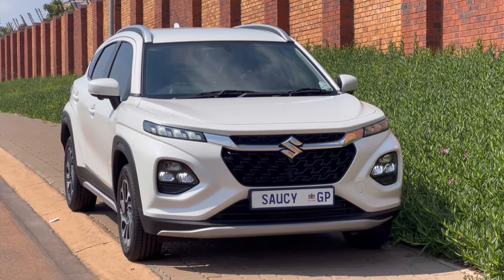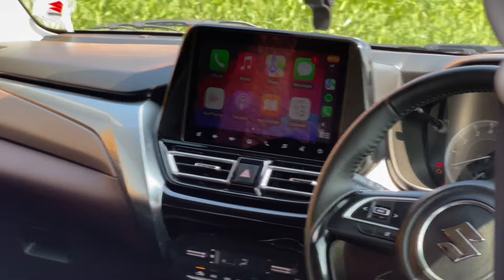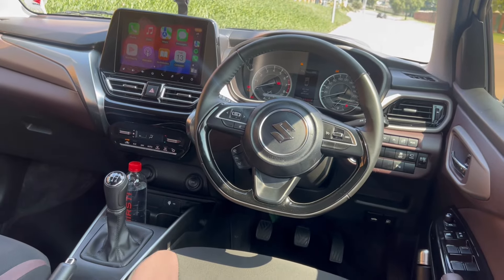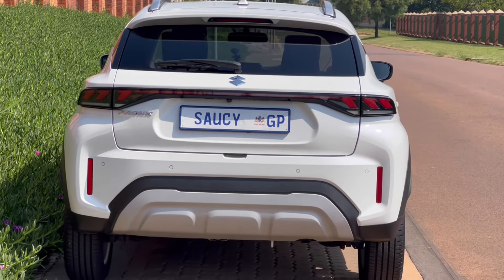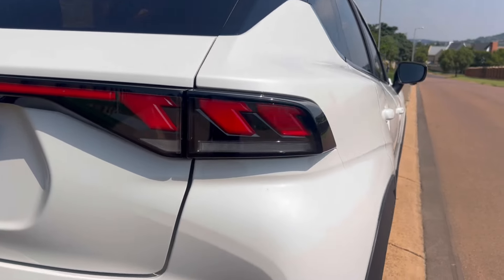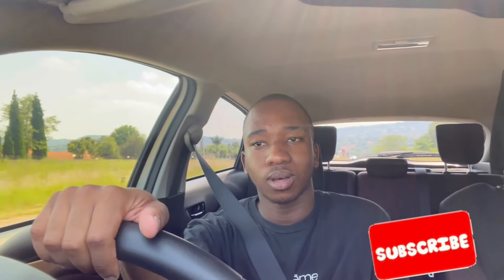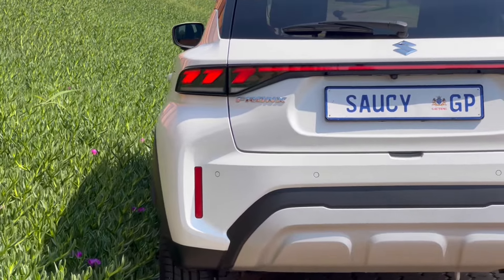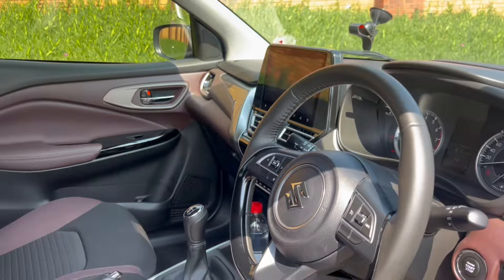2023 Suzuki Fronx Review || Crossover SUV, Middle Child Car || S3 - Episode 1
Welcome back to Reviews and Wheels.
This week we were in the Suzuki Fronx.

Quick Facts:
1.5 litre petrol engine.
77kW and 138Nm of torque.
4 cylinder.
5 speed manual transmission.

7 inch infotainment touchscreen.
Front and rear cameras.
Rear sensors.
360 degree view at start.
Push to start.
Keyless entry.
Daytime running LED lights.

Claimed fuel consumption is 5.5l/100km.

Pricing begins at R279 000. From R4 599 per month , includes 4- year/60 000km service plan